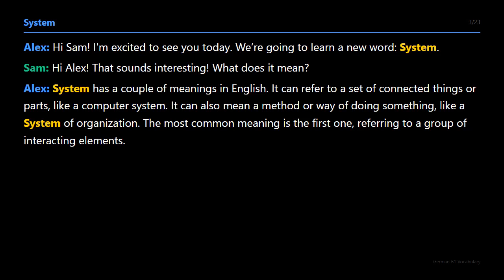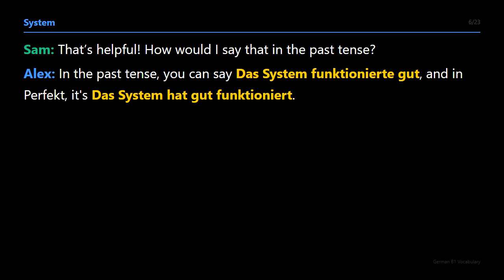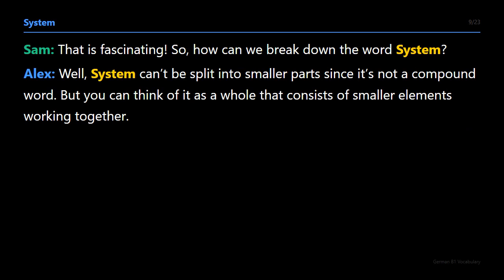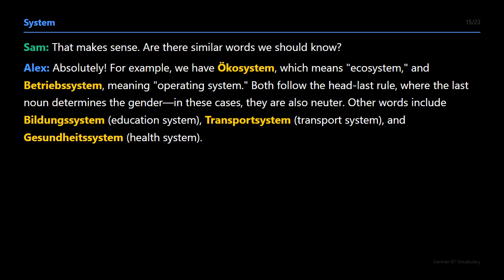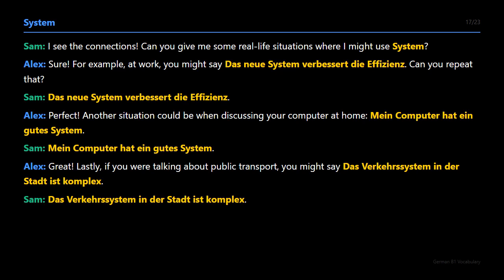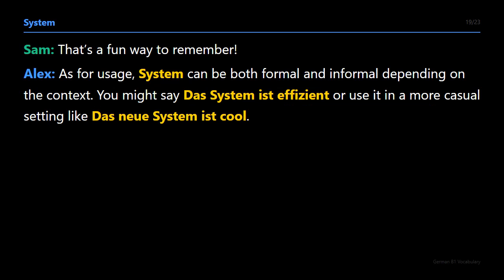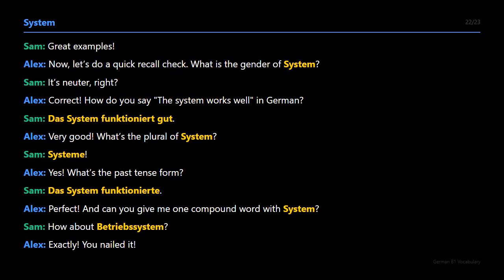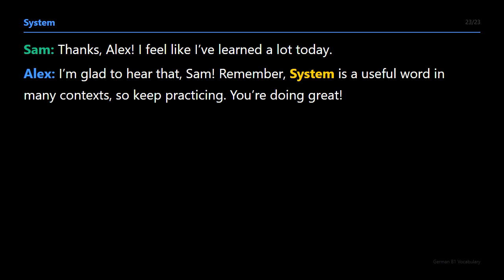German Word: System — a set of connected things | B1 Vocabulary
Discover the depth of the German word «System» and why it's essential for your learning! Once you see this video, you will never forget this word. Ever.

In this lesson, you’ll dive into a conversational format that teaches you the pronunciation, grammar, context, and cultural nuances of «System».

In this video you will learn:
- The meaning and common usage of «System» in German
- Important grammar points, including gender and plural forms
- How to use «System» in different tenses and with imperative forms
- Related words such as «Ökosystem» and their meanings
- Common mistakes when using «System»

Why ScientificGermanVocabulary?
- Conversational podcast format — learn like you’re eavesdropping on a real lesson